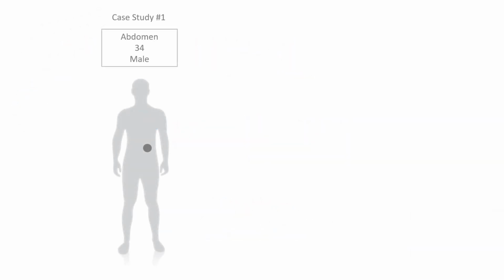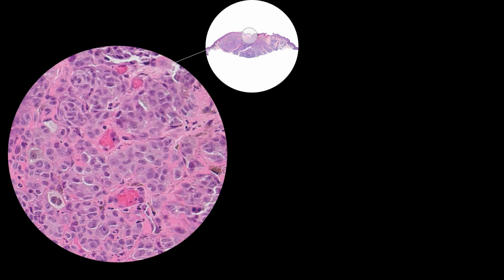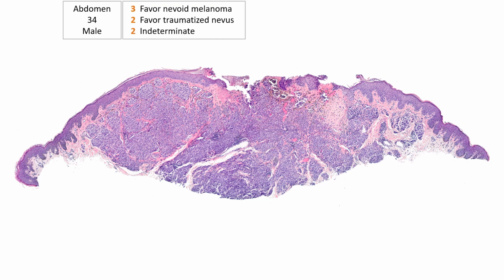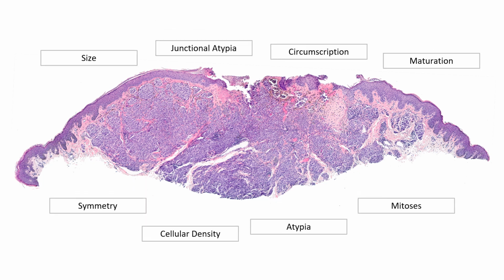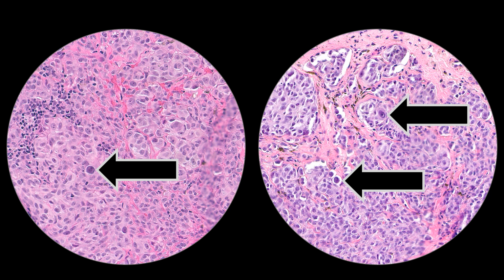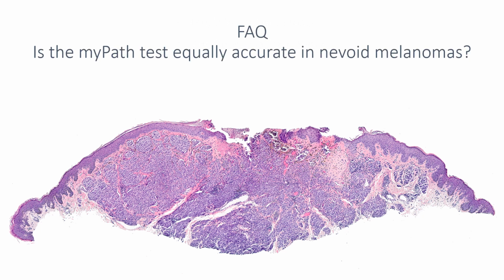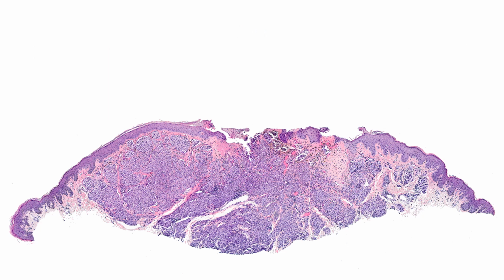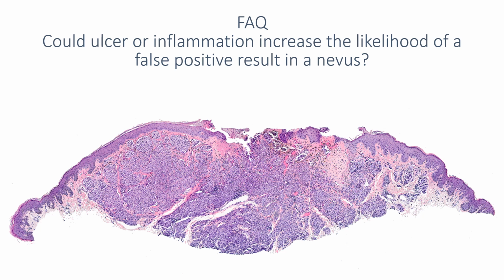Nevus or Melanoma? myPath Melanoma Case Study 1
Dr. Loren Clarke walks through a myPath Melanoma case study that helped determine whether the lesion was Nevus or Melanoma.